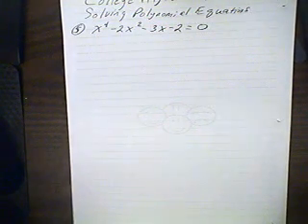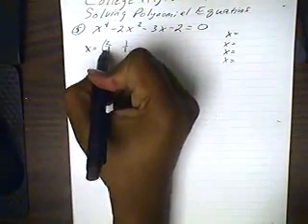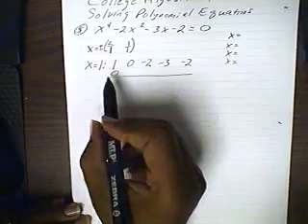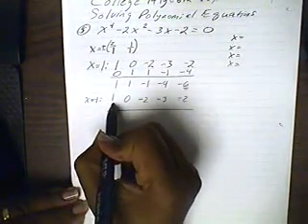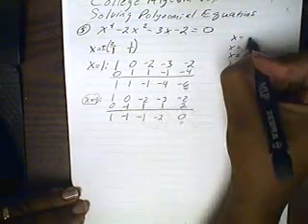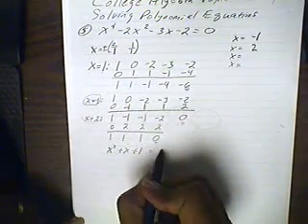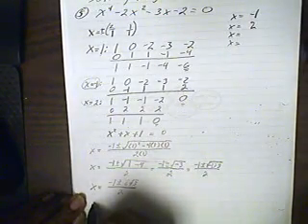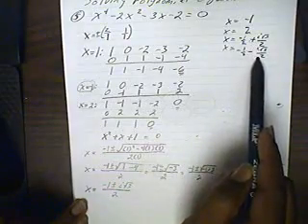College Algebra Topic 4.2 Solving Polynomial Equations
Solving polynomial equations using the remainder theorem which in turn uses synthetic division to find zeros of the equation